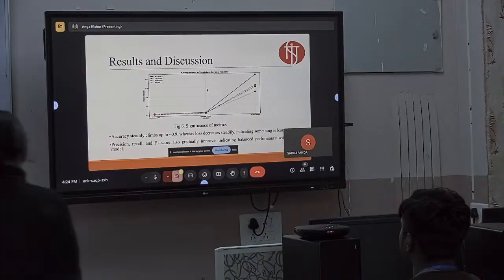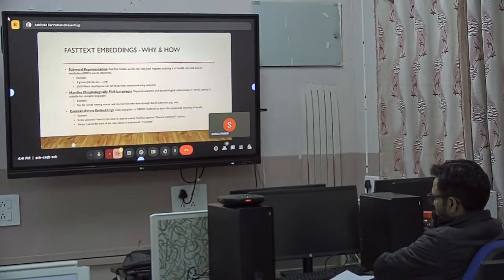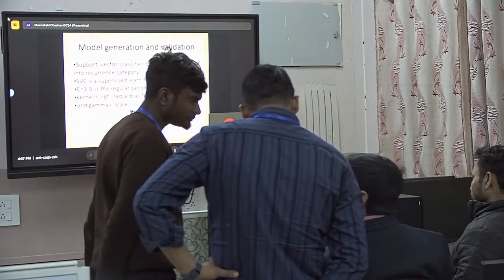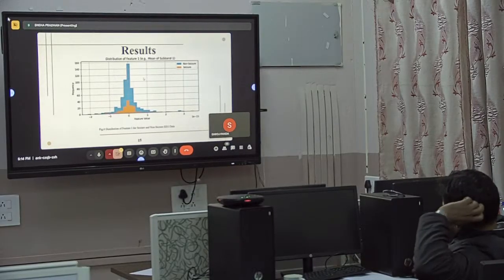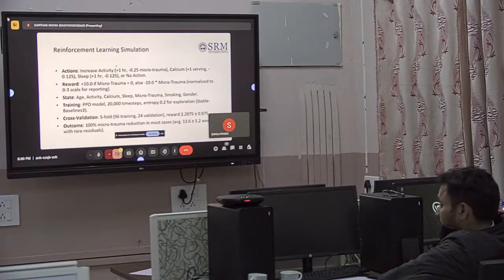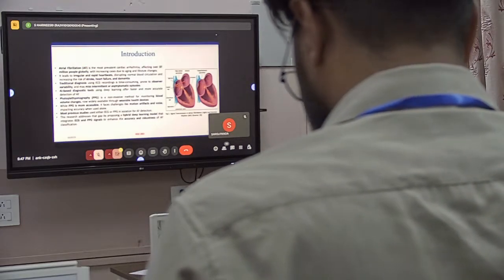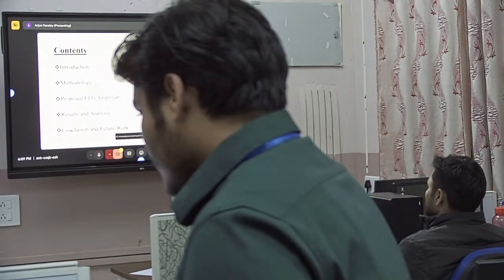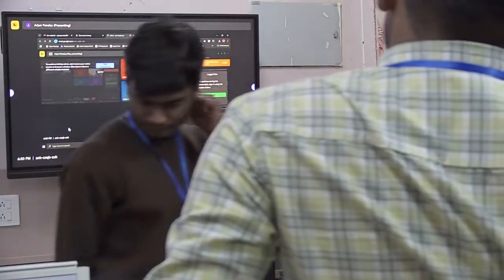Technical Session 6 by Dr Rohit Gupta & Dr Vivek Kumar, NIT Sikkim